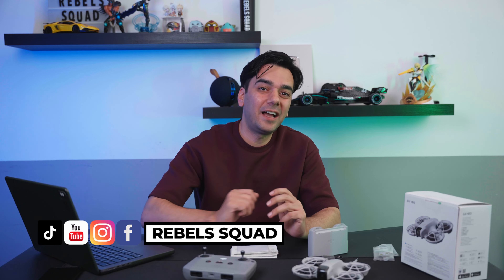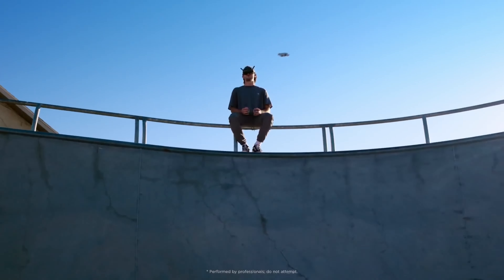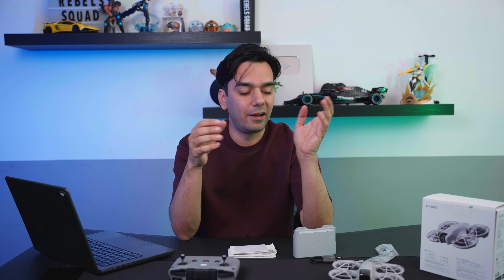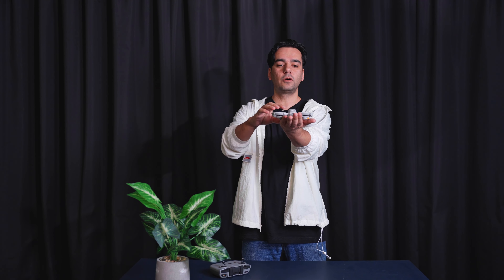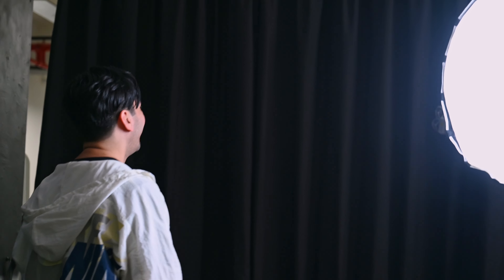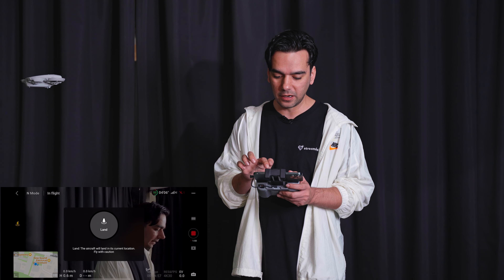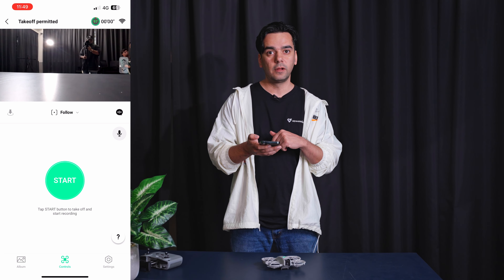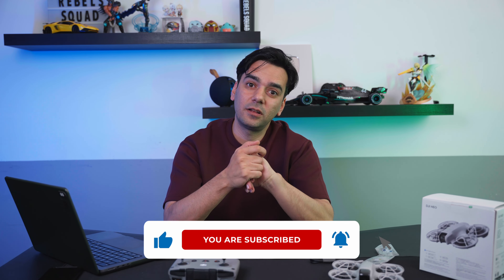DJI Neo: 4K Power in the Palm of Your Hand!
DJI Neo, a compact, lightweight, feature-packed drone that’s shaking up the market! At just 135 grams, it delivers stunning 4K video, AI-powered QuickShots, and voice control. Is this the best budget drone you can buy? Find out if the DJI Neo lives up to the hype!

Key Features:
12MP Camera | 4K @ 30fps
RockSteady Stabilization
18-minute Flight Time
AI Tracking & Voice Control